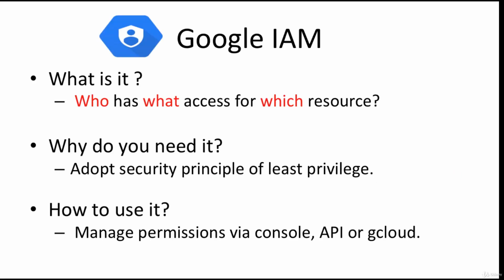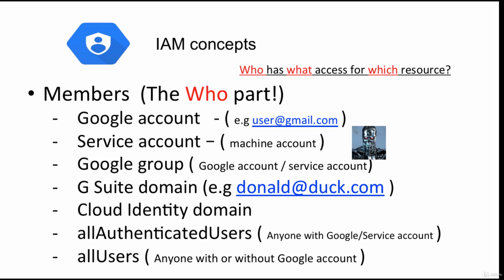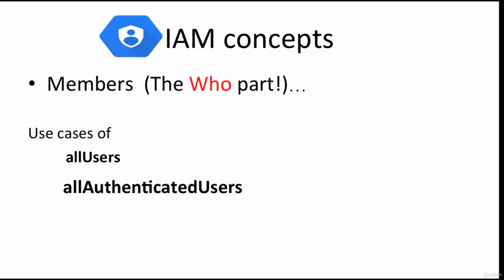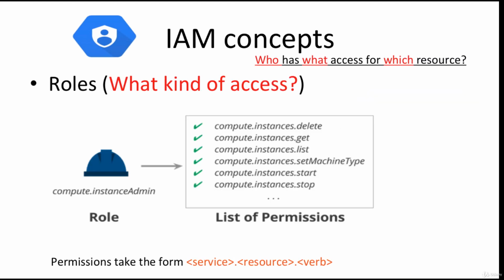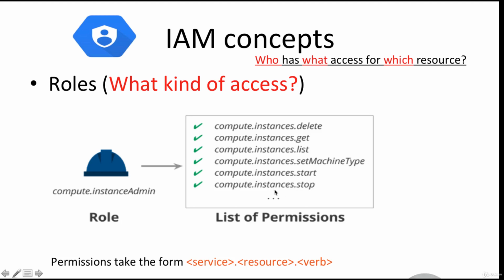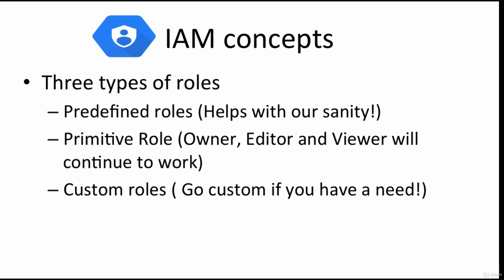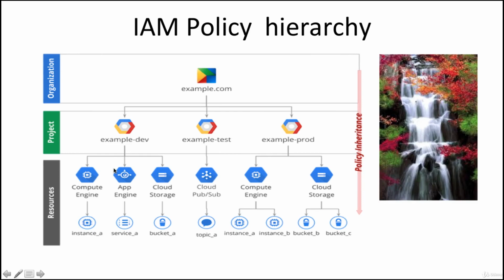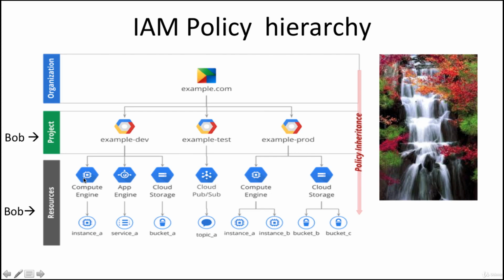IAM Concepts 05